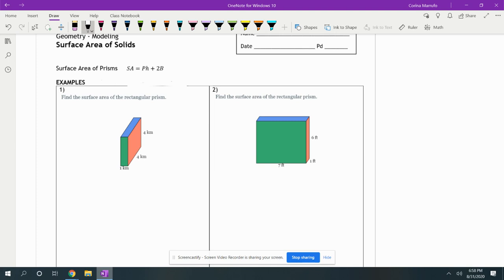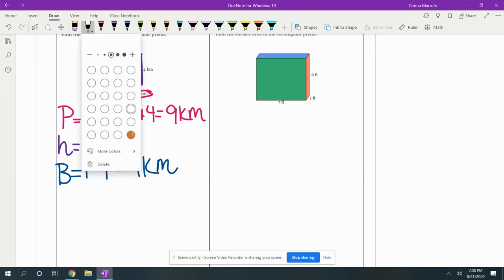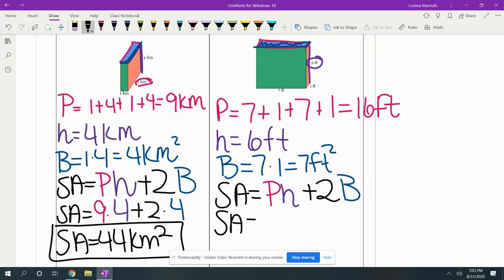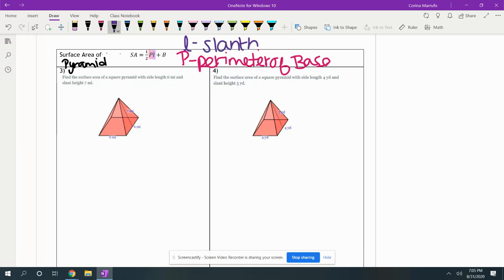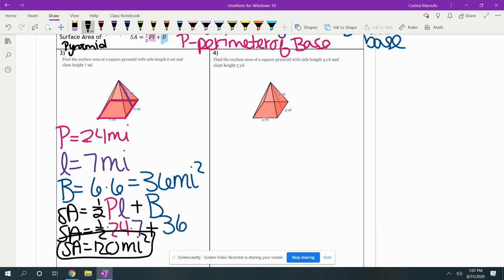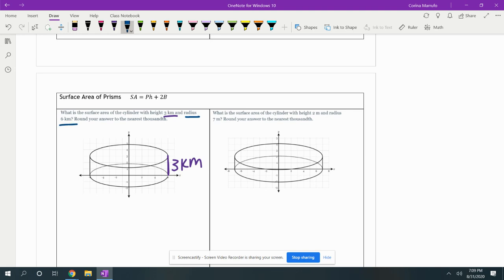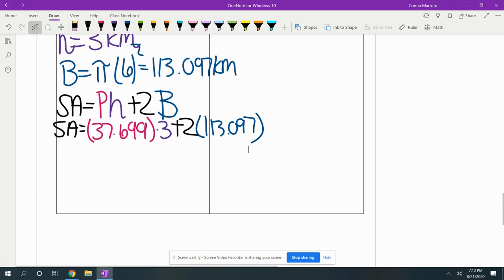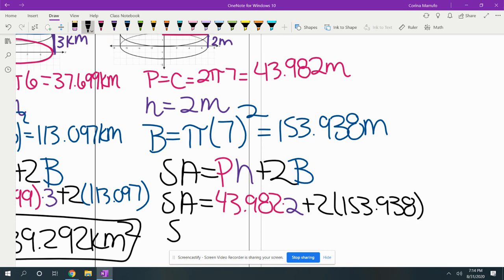Surface Area of Solids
We will find the surface area of solids